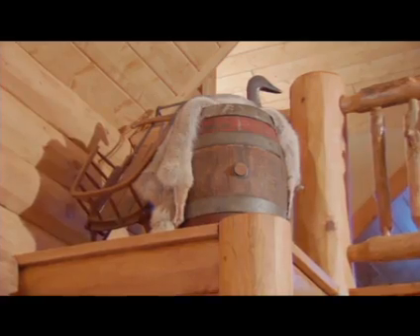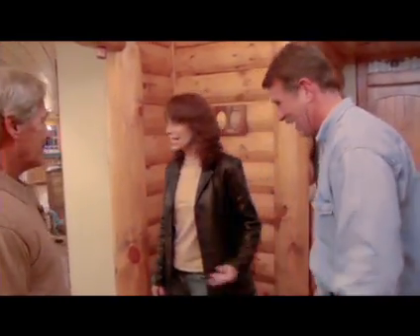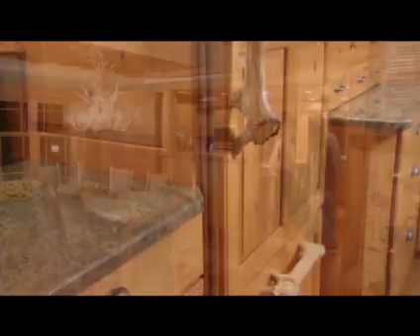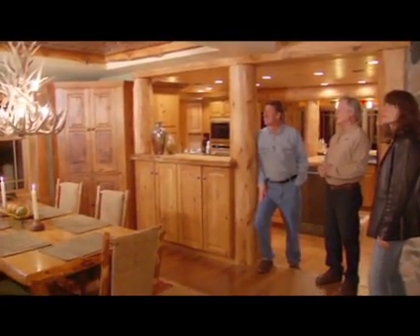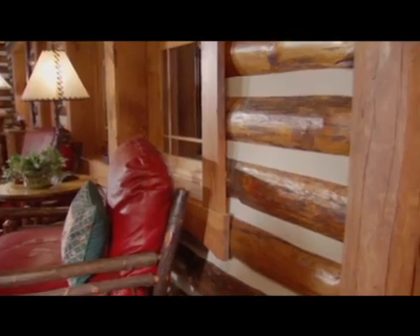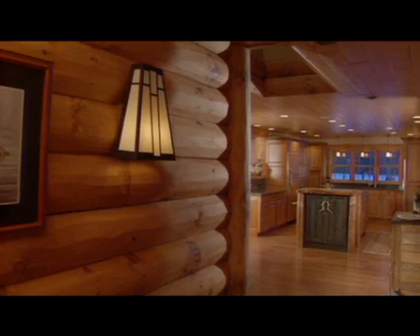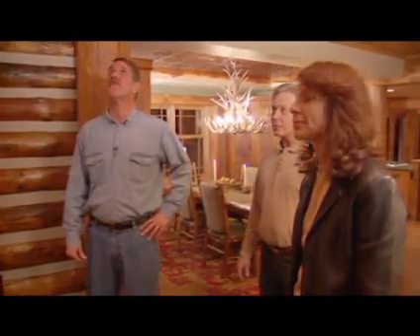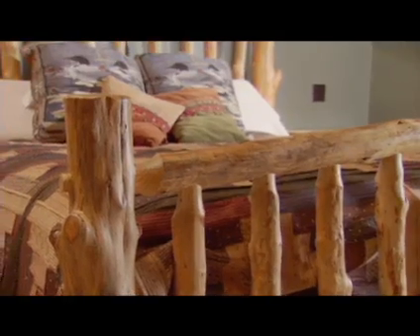Meet the Founders of Wisconsin Log Homes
Wisconsin Log Homes
Custom Log, Timber Frame & Hybrid Homes
National Design & Build Services
Family Owned Since 1976